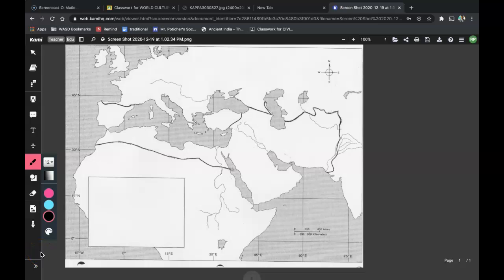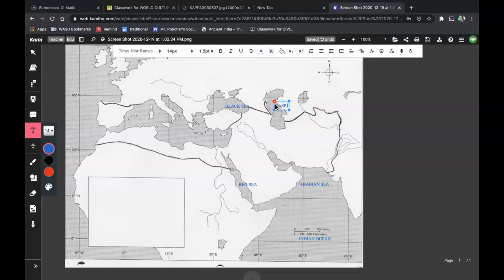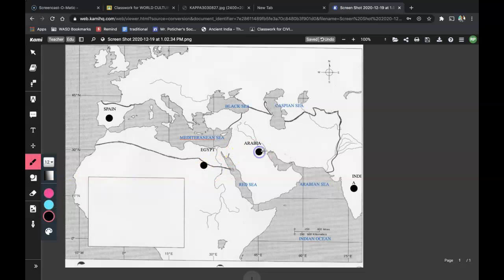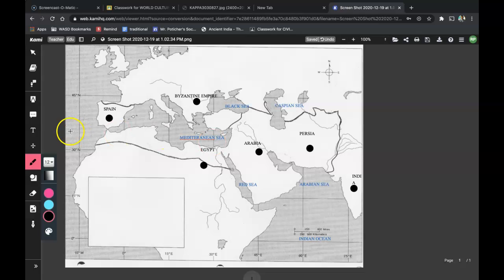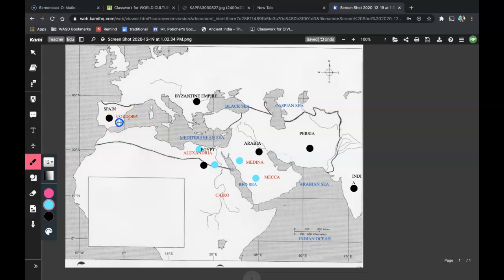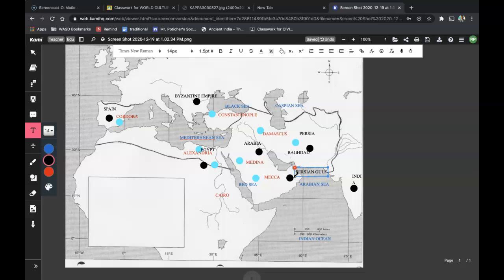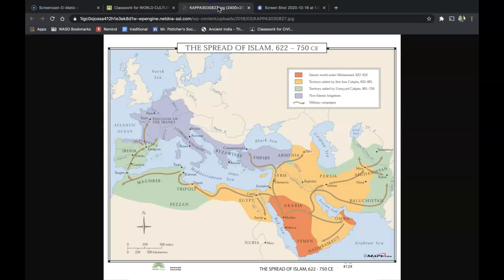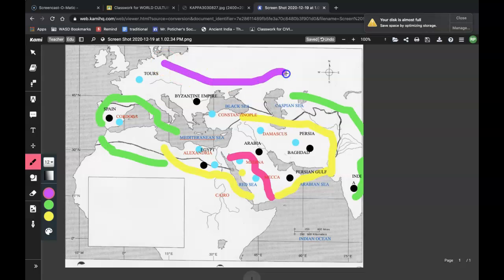UNIT FIVE - LESSON SIX - KAMI MAP - Mapping the Middle East - Tutorial Video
Please use the following video in helping you complete the Kami Map assignment for Islamic World Empires!